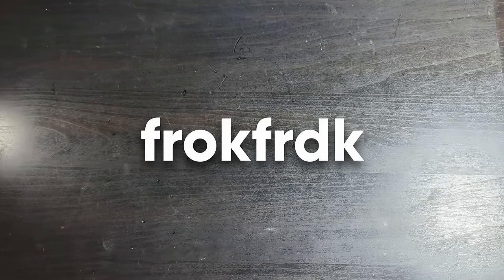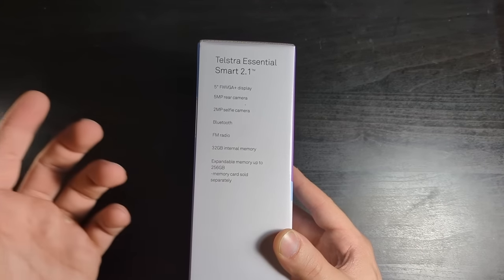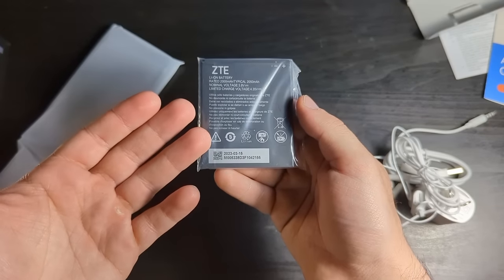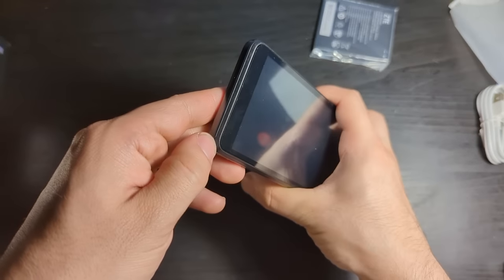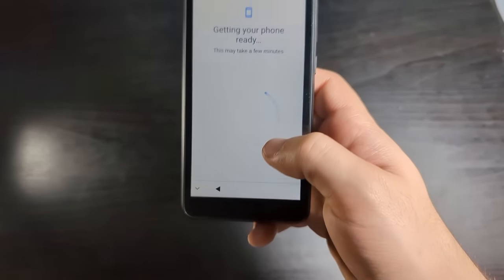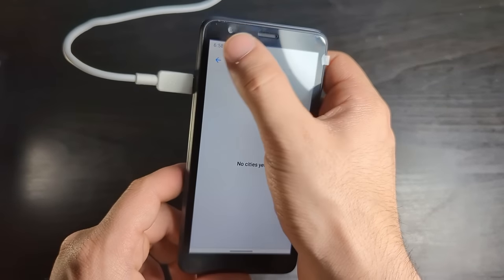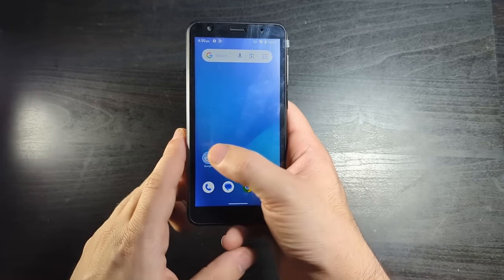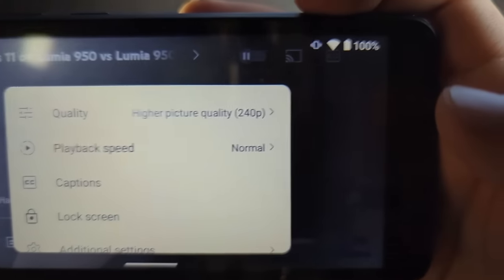I Bought a New $29 Smartphone! - Is it any Good?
Don't you lecture me with your $30 smartphone...

This is the Telstra Essential Smart 2.1 (Aka, the ZTE Blade A30) which I only paid $29 for brand new!

Daniel D
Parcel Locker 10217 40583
Shop 62 303 Grange Rd Findon SA 5023